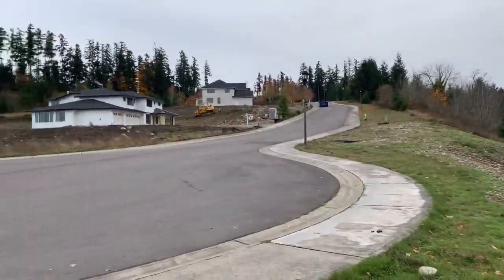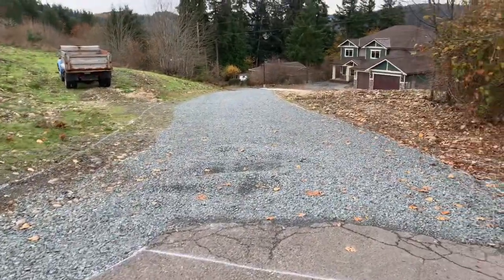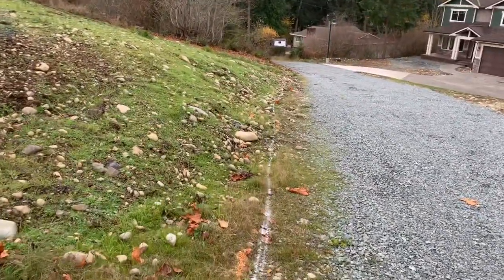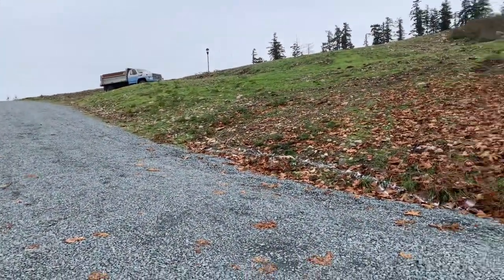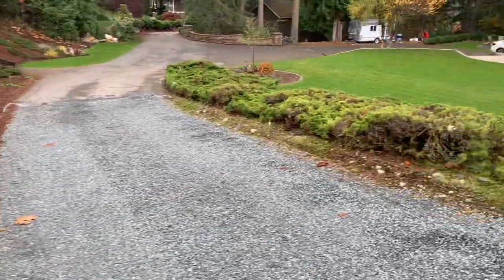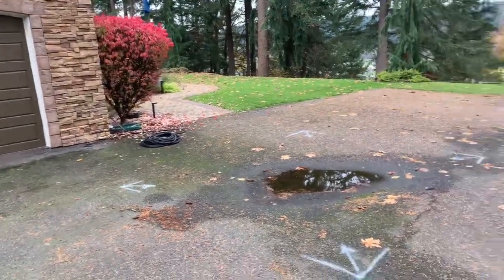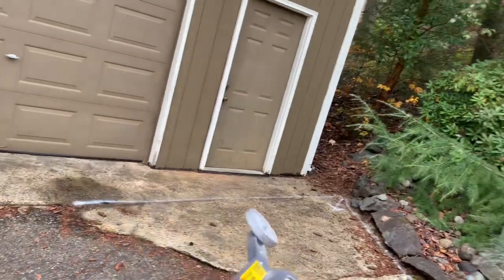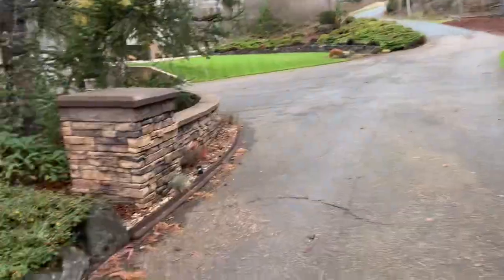25832_Final Docket Video